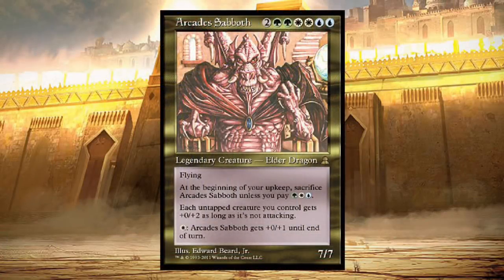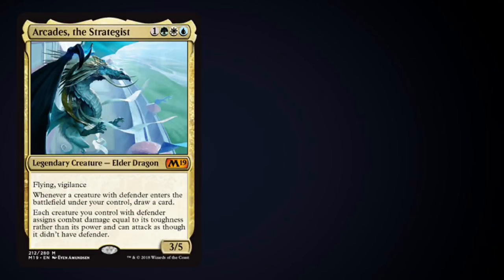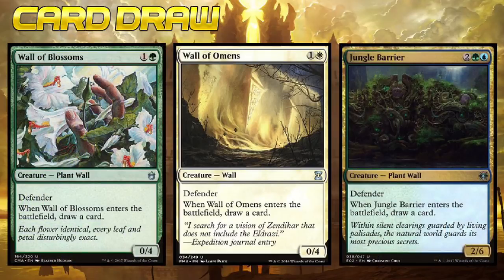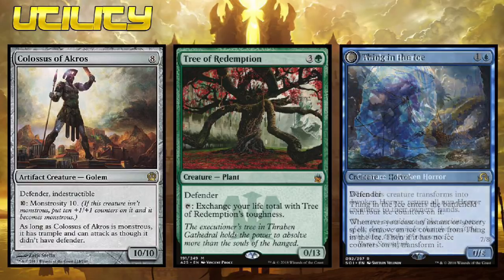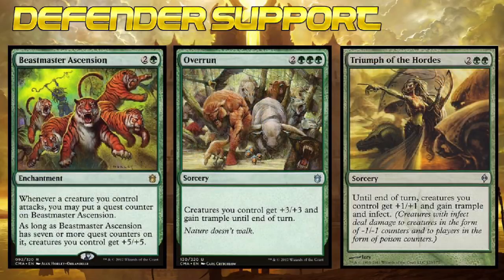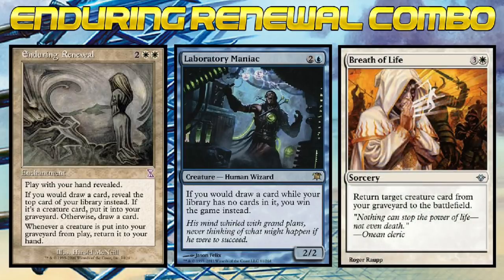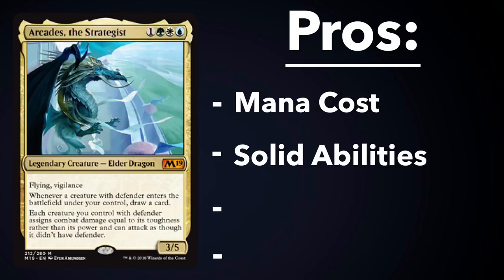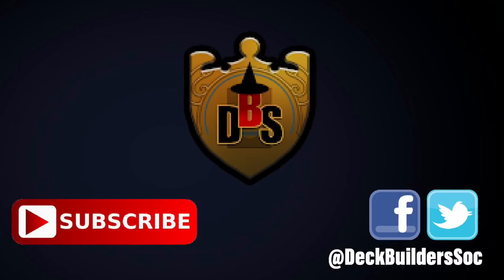Arcades Moving Castle | Arcades, the Strategist Preview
Arcades might not be the biggest or fastest Elder Dragon, but he’s certainly the most cunning! Today on Commander Preview we break down what Arcades is all about and cover exactly how you can maximize your Arcades’ deck!

See you in a few days with a brand new video!

Credits:
Background beats provided by: BenJamin Banger

End Credits:
DotEXE - Hipster Cutthroat

Sources:
Artwork, card art, and images featured in this video are the property of their respective artists/creators.